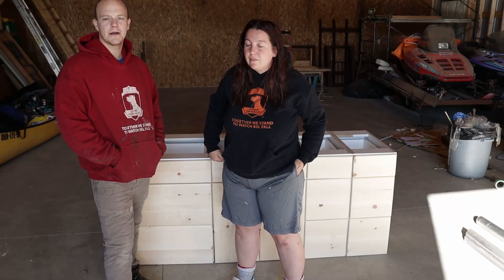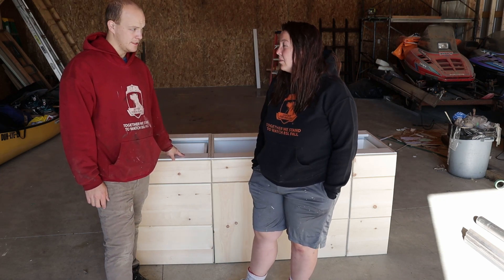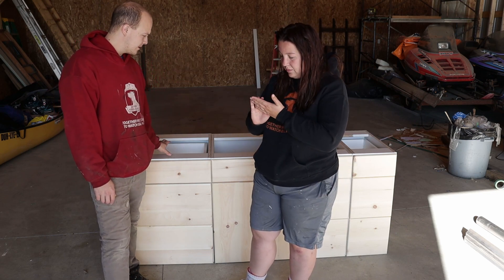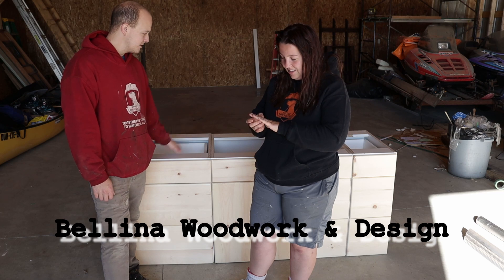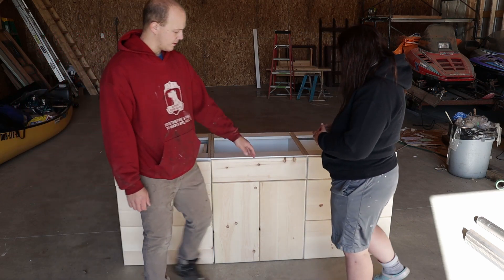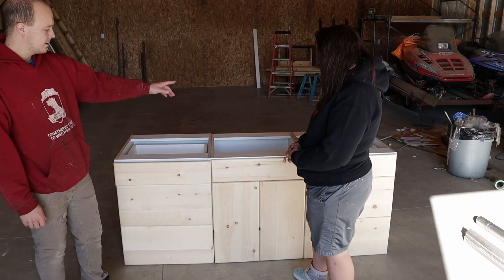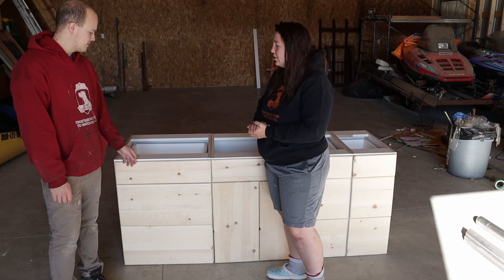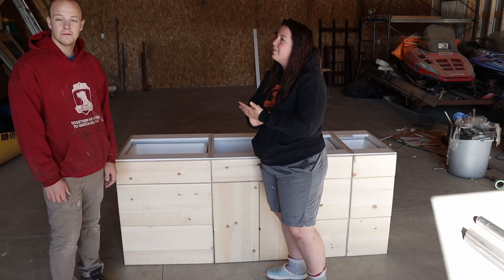Painting Cabinets, Grey Tank Install - Bus Conversion Ep. 34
On the episode of converting a school bus into a tiny home skoolie we work on the kitchen cabinets as well as the grey water tank frame.